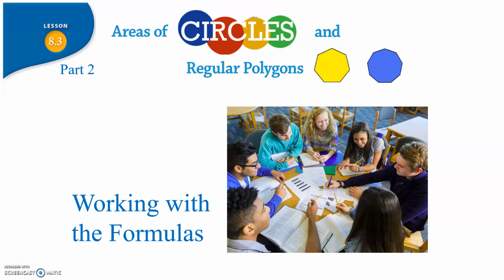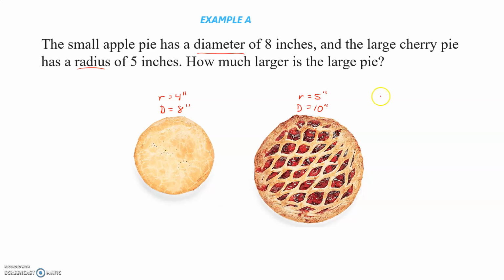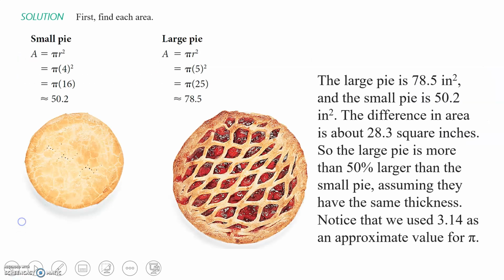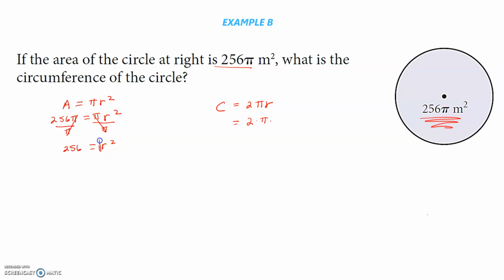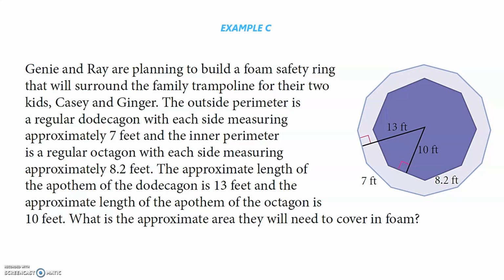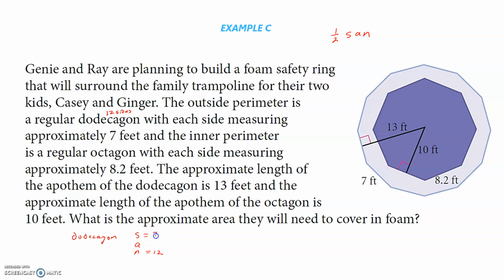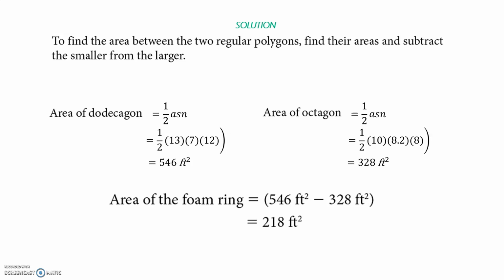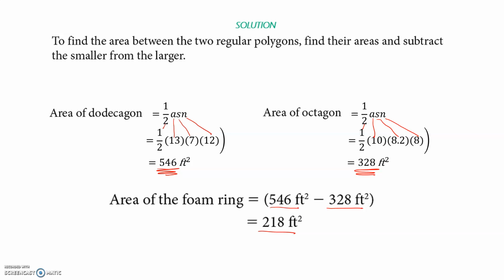Geom 8 3 Pt 2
Working with Areas of Circles and Regular Polygons